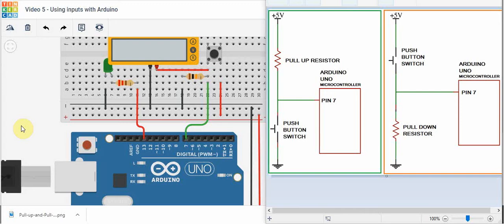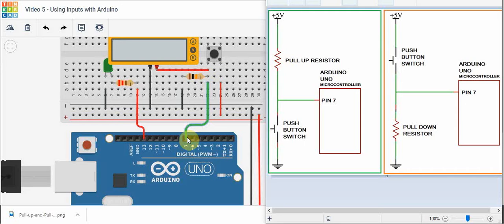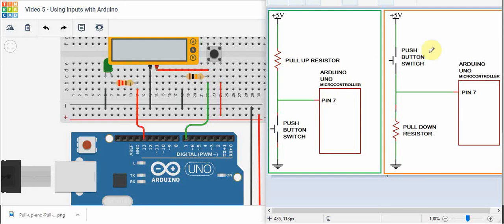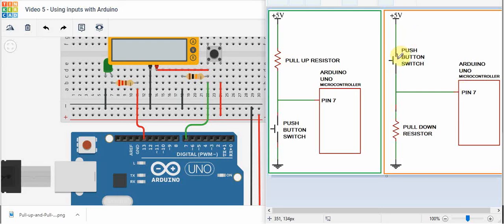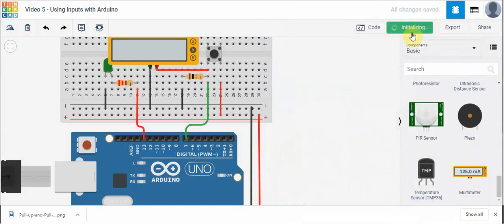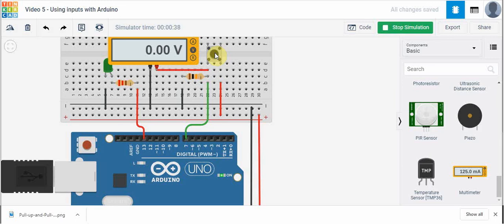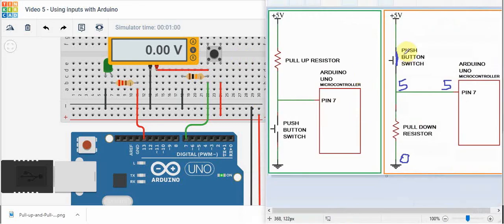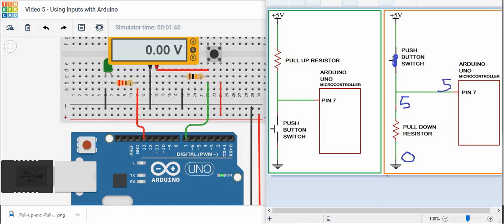Video 5 - USING DIGITAL INPUTS WITH YOUR ARDUINO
In this video you will learn how to create an input using a push button into your Arduino.